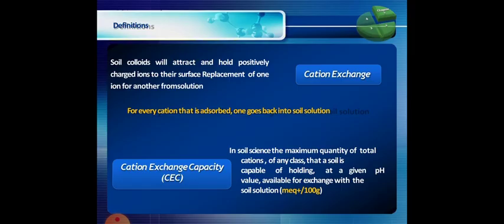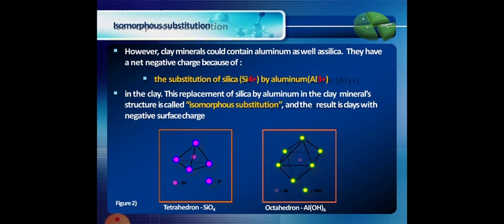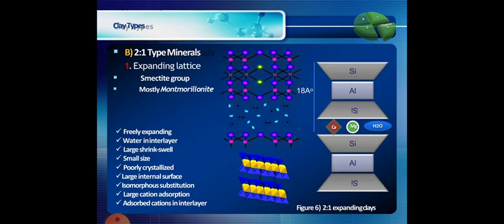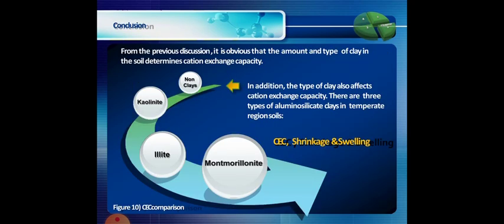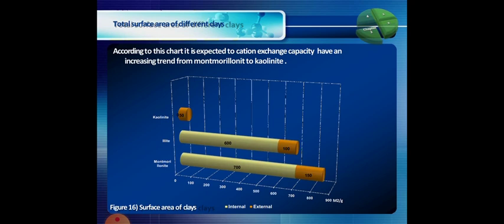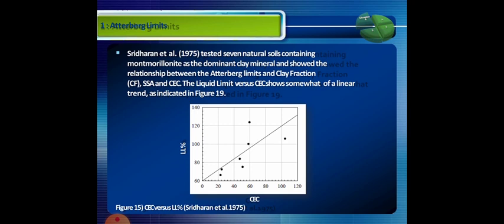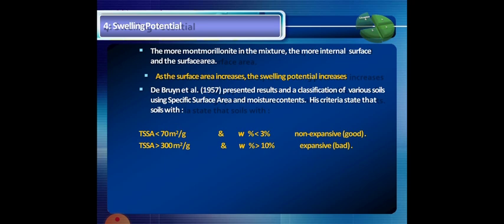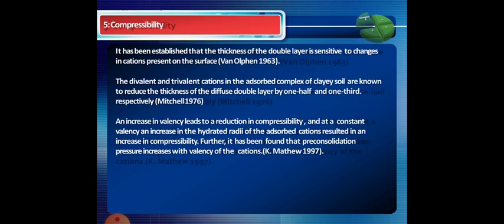Ion Exchange and Its role in Soil behaviour